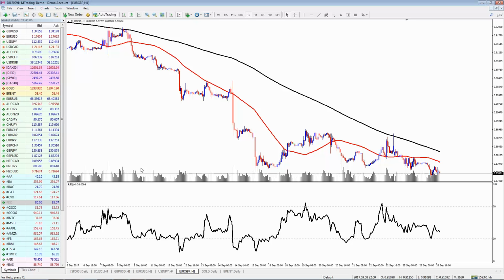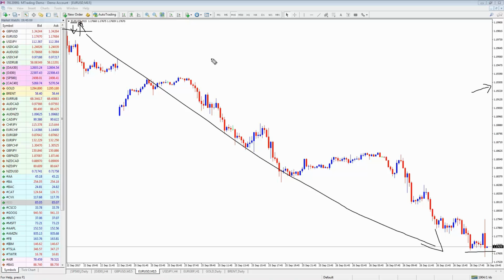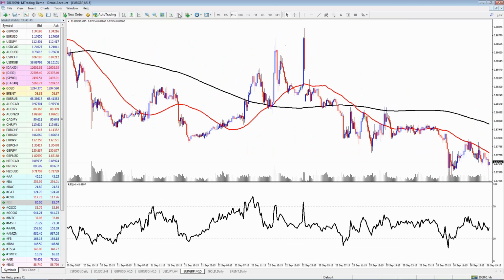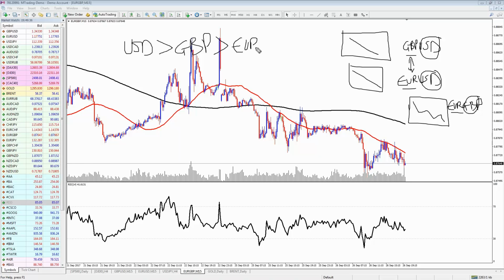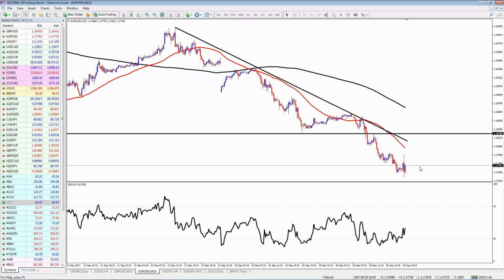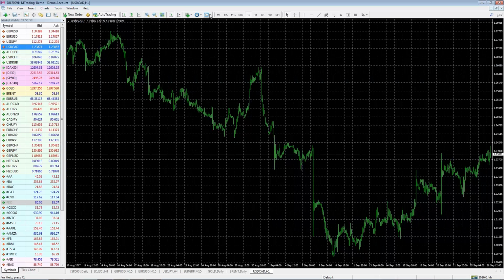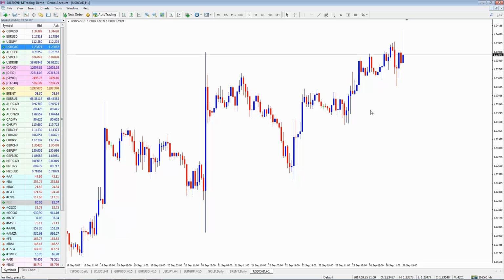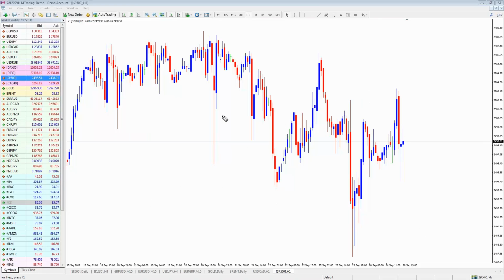Market analysis and correlations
In this webinar, Gavin will conduct market analysis. He will look at different asset classes and correlated instruments.

The session will walk you through correlated pairs. It will give you a better understanding of how you can use it in your daily trading for better entry points and risk management.